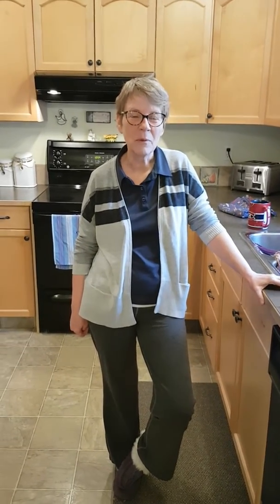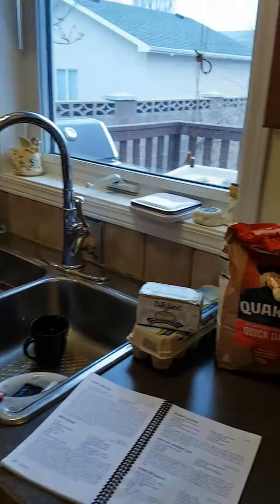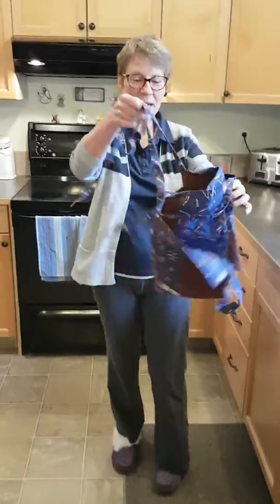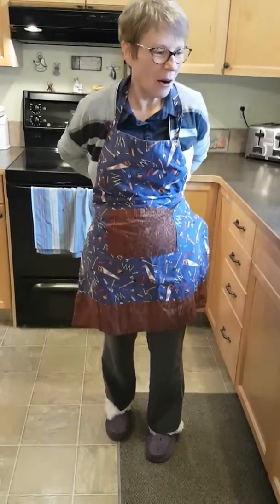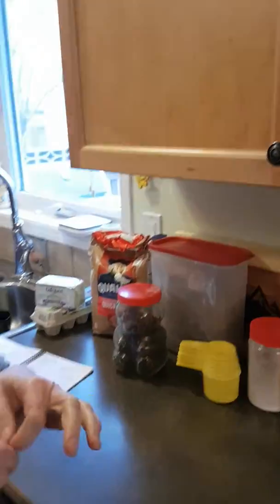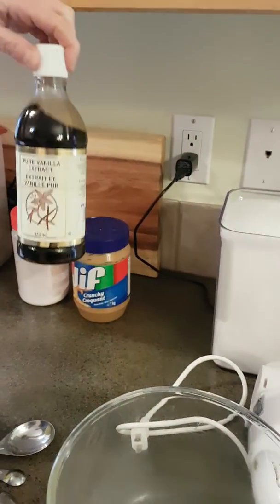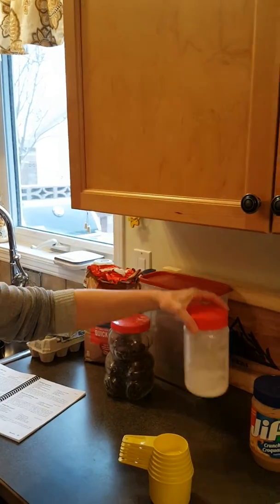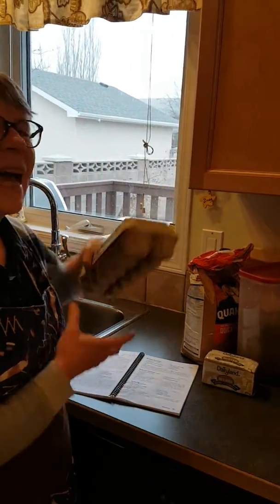March 30, 2020